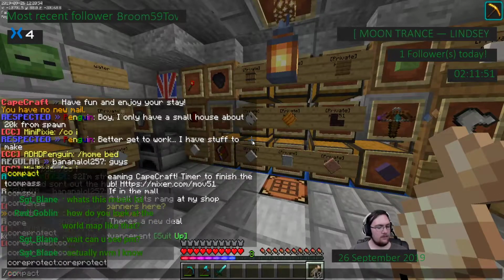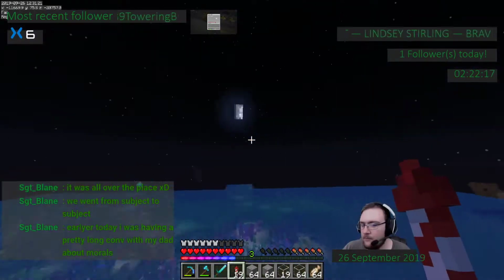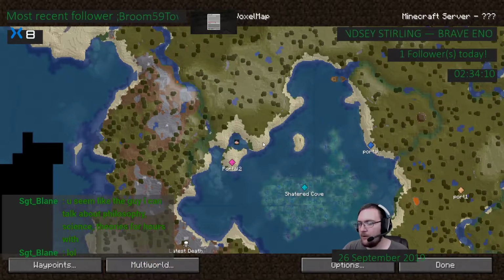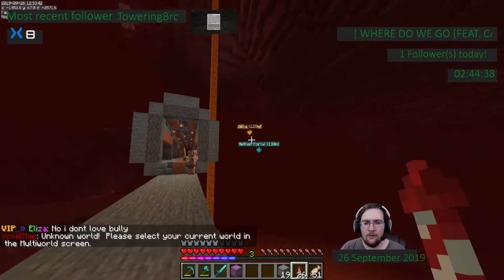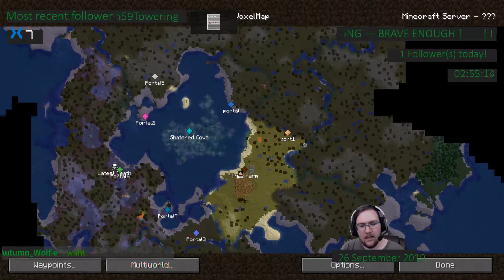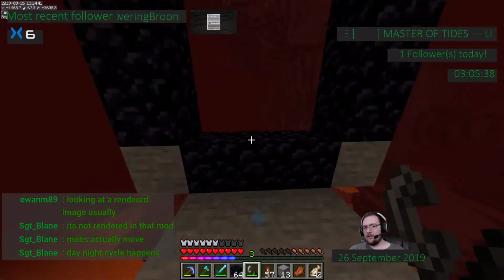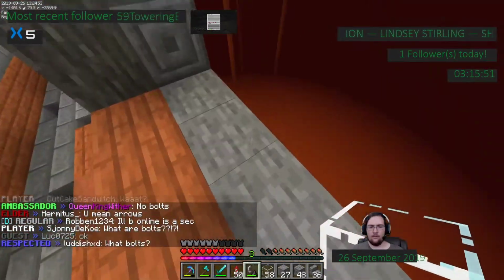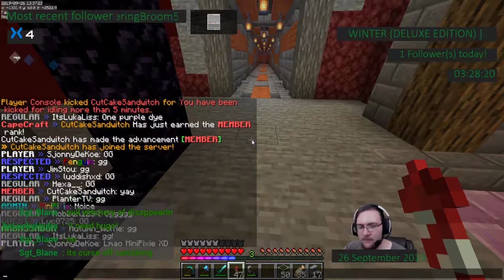Portal work | CapeCraft Stream 09-26-19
I'm an admin on CapeCraft and play very regularly. If you want to join the information is below.

Come play with me and everyone else on the server!
play.capecraft.net

Keep up to date with schedule changes and when I go live!